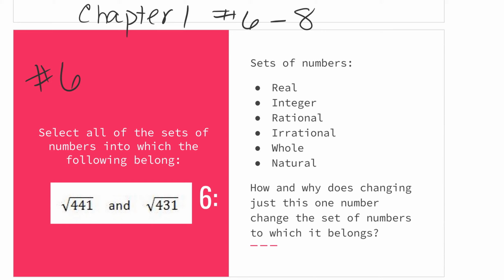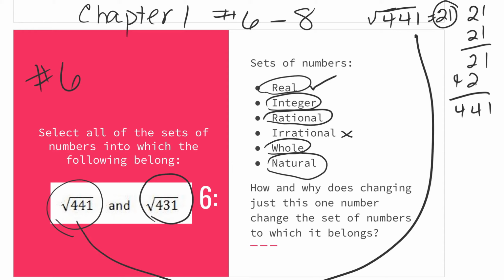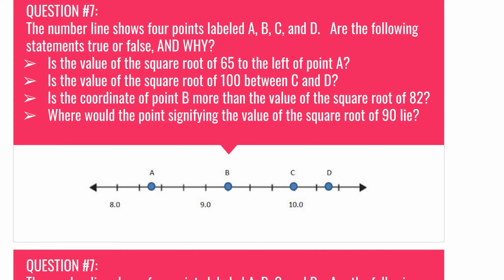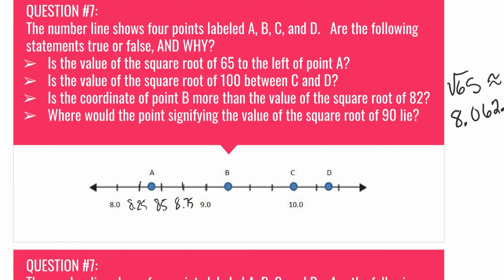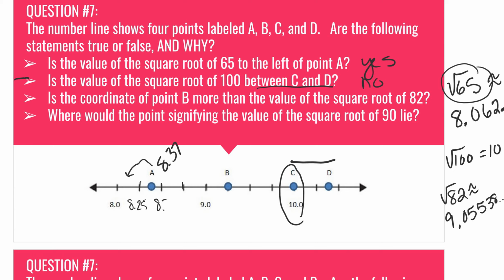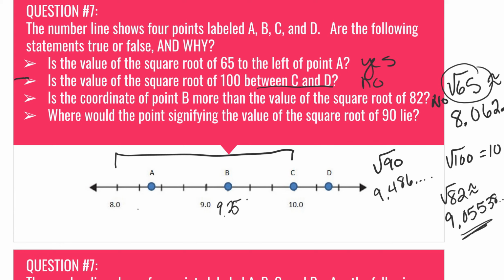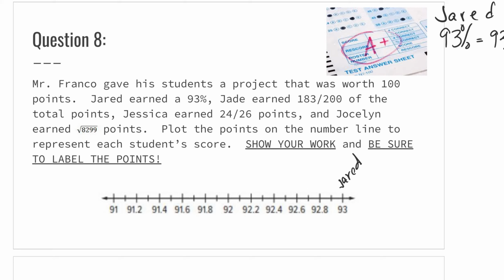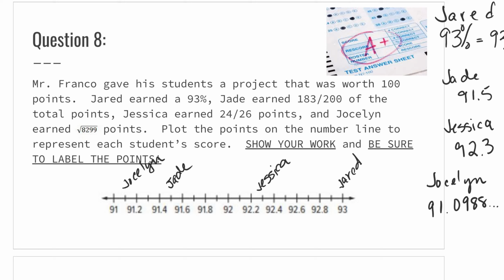C1 6 82019